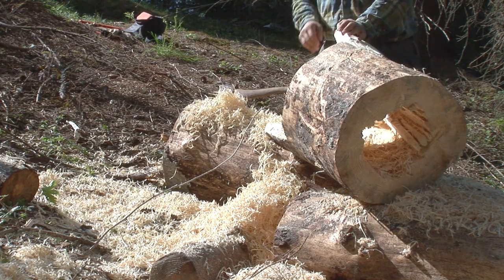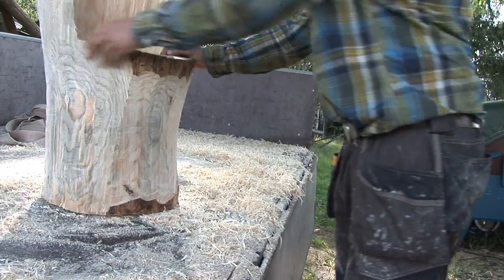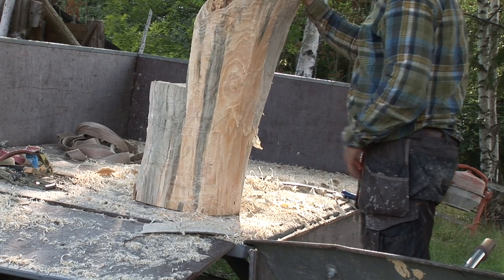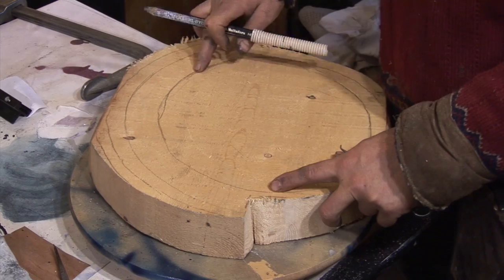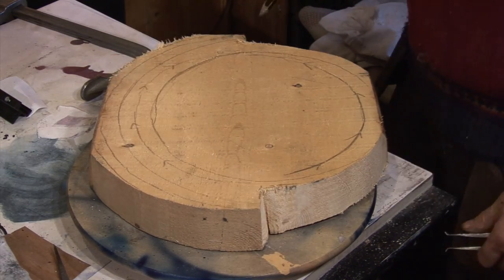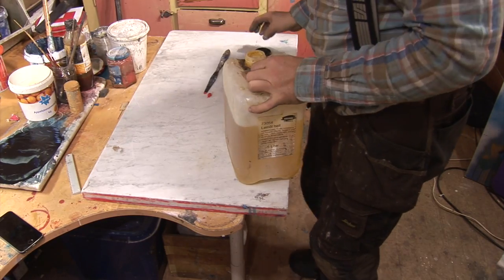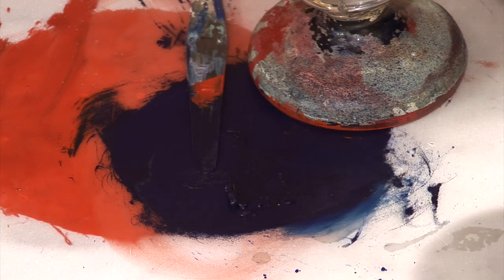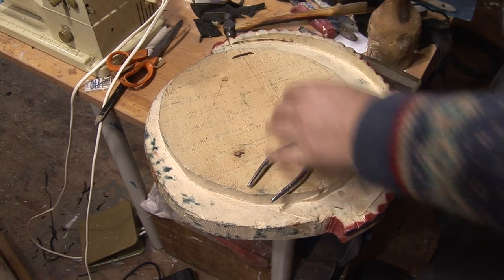🔴 Norwegian Log Chair - Carving and Decorating - Kubbestol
I cut a spruce on my small holding and the base was big enough to make a kubbestol. It had a bit of unsightly spalting so I decided it should be painted. Spruce is not often used in Norway as it is considered under par for a log chair, but it is what I have here and that makes it special to me. Happy Christmas.

 Some musical excerpts are from a concert given by Will Newsom Smith in 2010, all other music is by Lucas Richard Stephens,